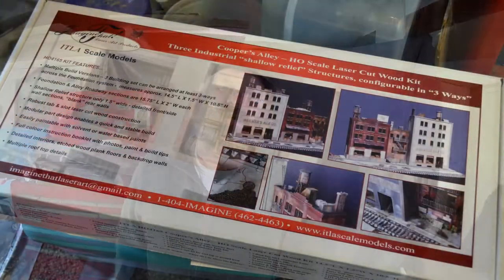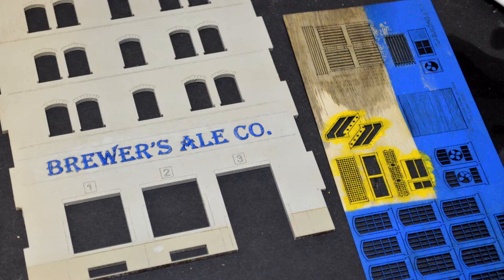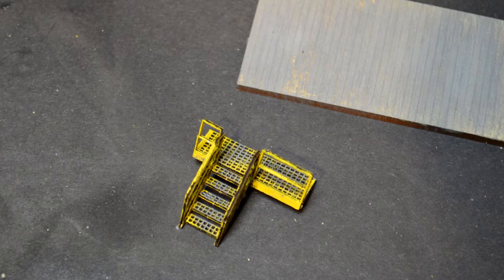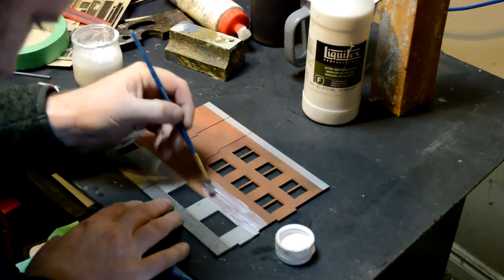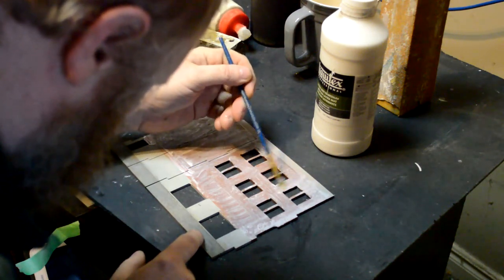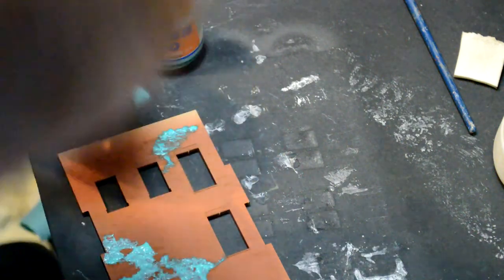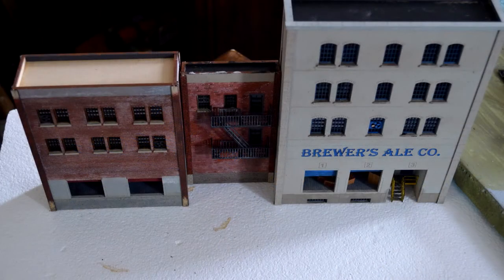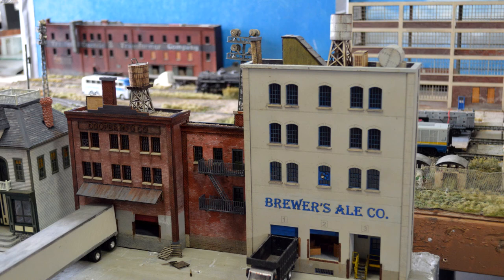Super Detailed Model | Cooper's Alley | ITLA Scale Models